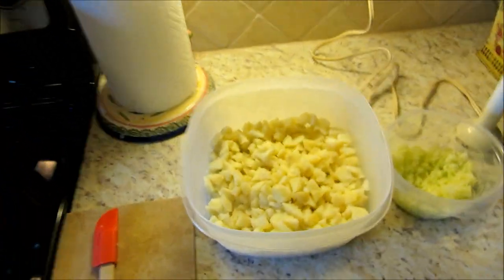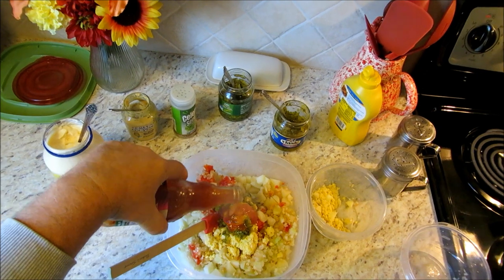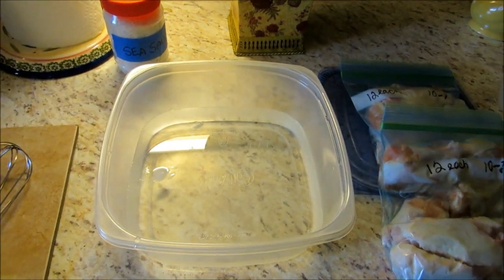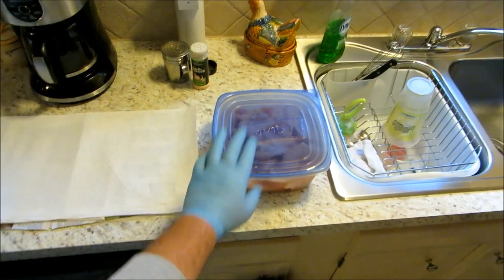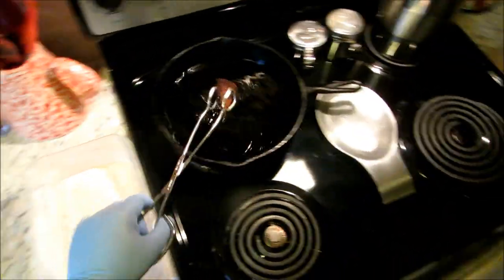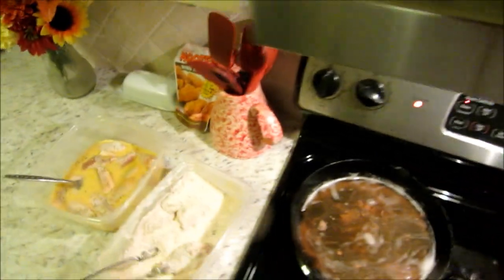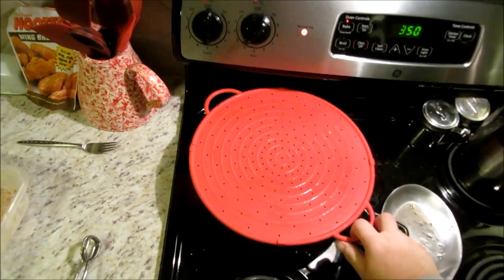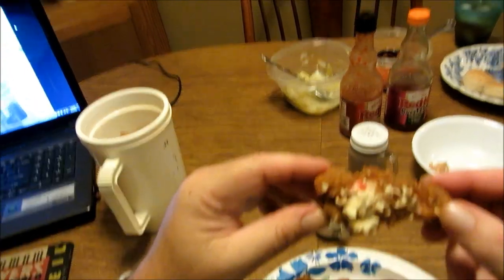Kentucky Fried Chicken Wings & Tater Salad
Today we did Kentucky Fried Chicken Wings with Tater Salad !!!

Title : River Valley Breakdown

isrc=USUAN1300032

You MUST credit freesfx.co.uk if you use our sound effects or music in your project. How you do this is up to you but please make sure that you include our website URL in your credit as follows

Thank You freesfx,co.uk for allowing me to use your Sound Effects and Music on my Youtube Videos !!!